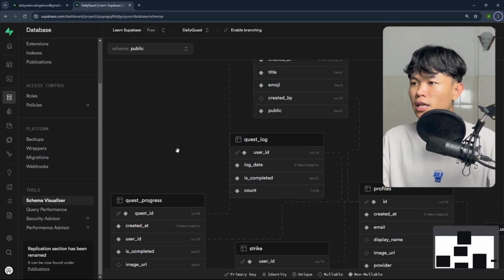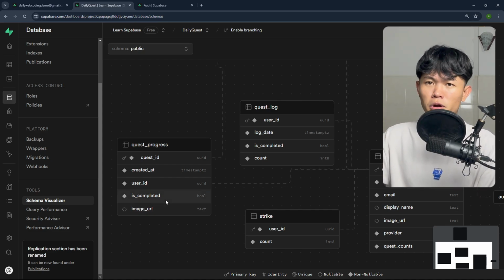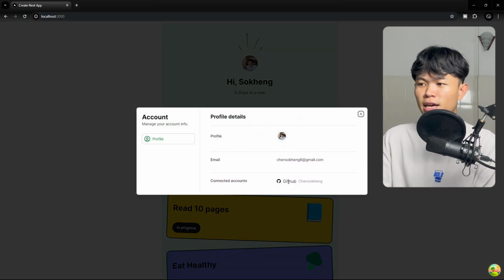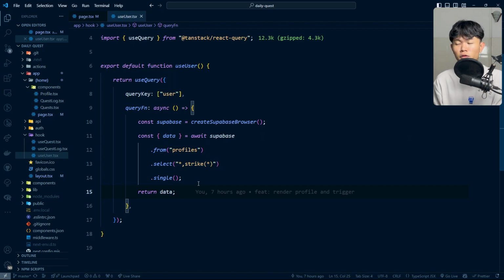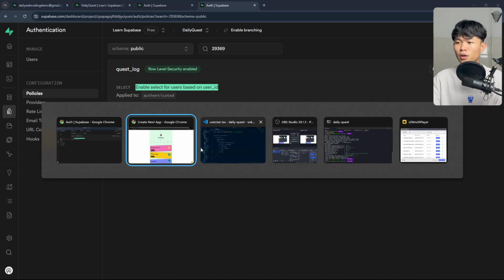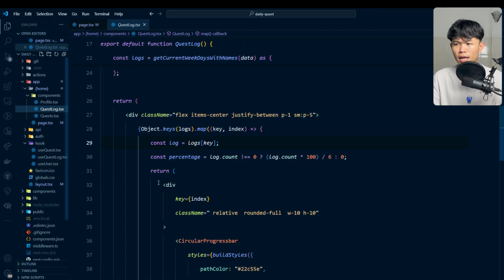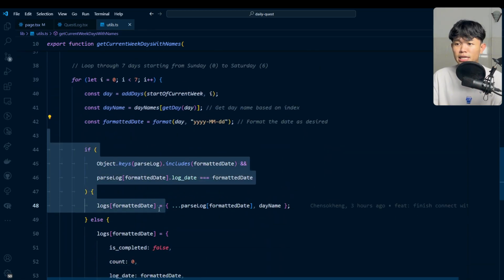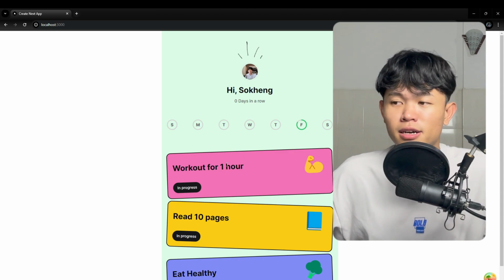A day in a life | Building Habit Quest App | Coding log ep 2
In this video I am going to show you how to the process and the update of on going project Habit Quest

⭐️ Contents ⭐️

00:00 Day in a life vlog
04:35 Code Explanation
20:03 Chit Chat

Music Credit
♪ Lukrembo - Hot Mocha